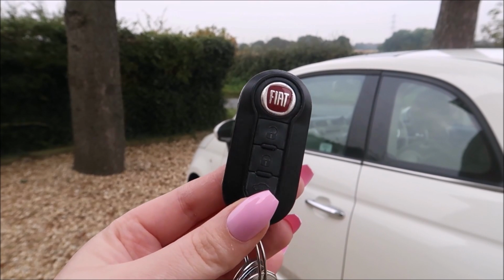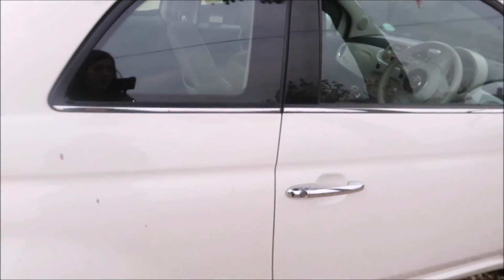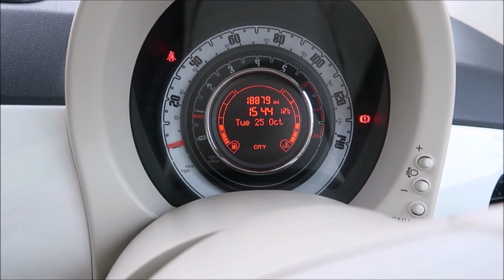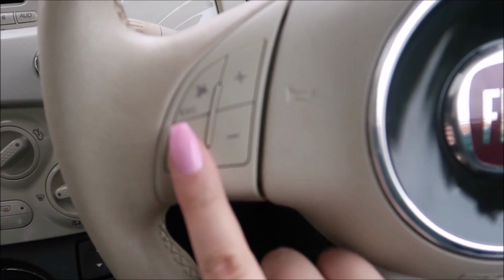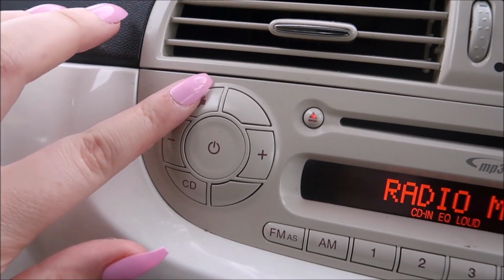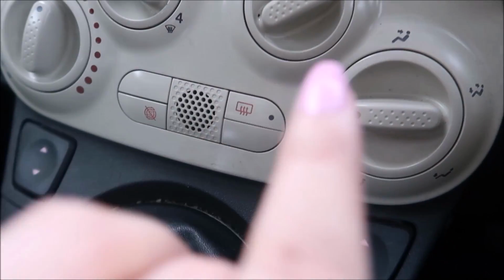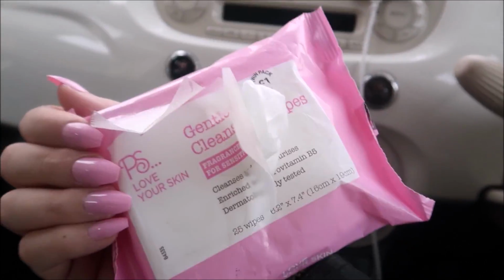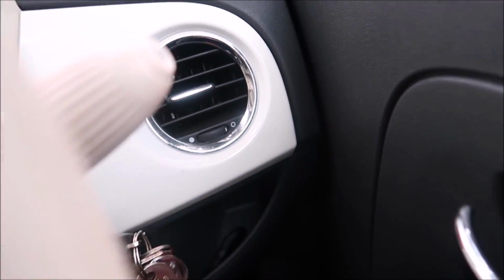Car Tour | Fiat 500 ♡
My car is a fiat 500 / lounge 2012 :)

SOCIAL MEDIA STUFF ♥
FAQS  ♥
1. Age? 22
2. Location? Birmingham, UK
3. Job? Pro makeup artist, beauty technician, Avon rep and founder of Gracie Saunderson Bags! Youtube is my hobby!